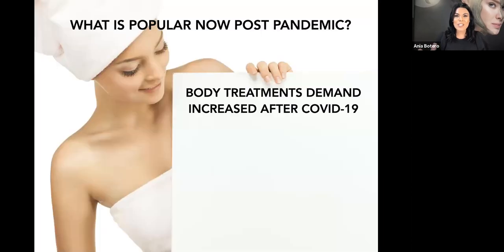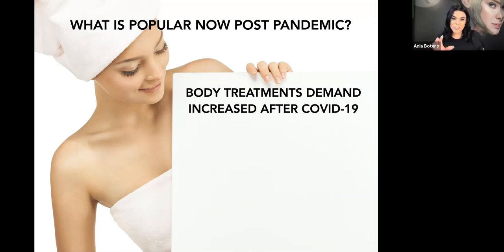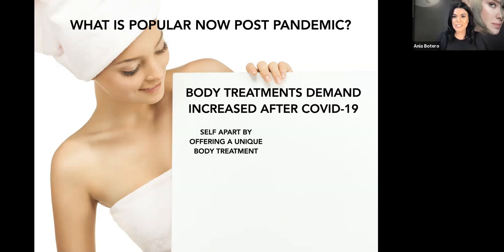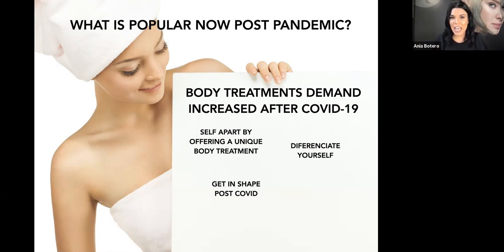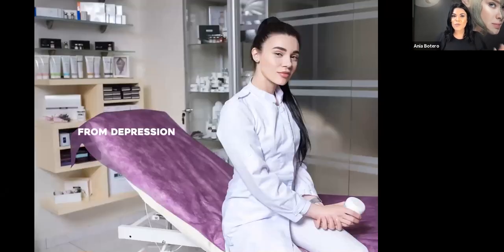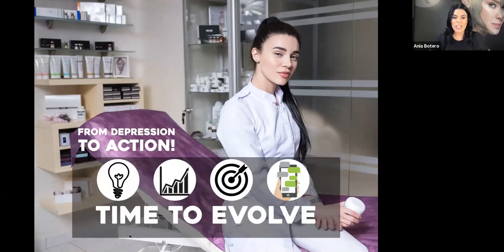Improve Your Beauty Business Model this Year and Set Yourself Apart with Body Treatments